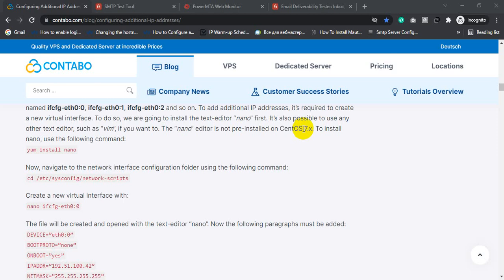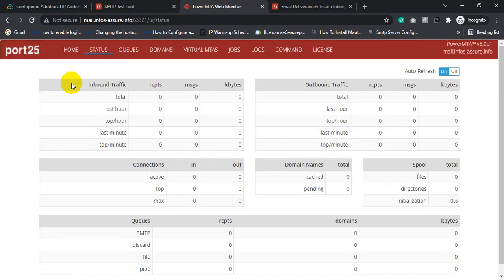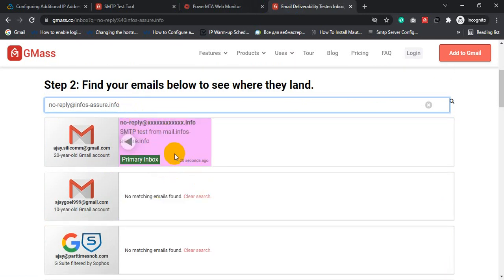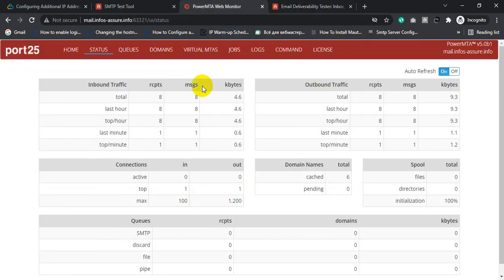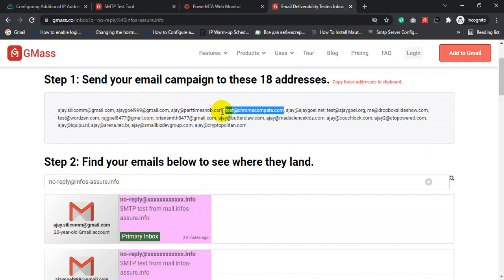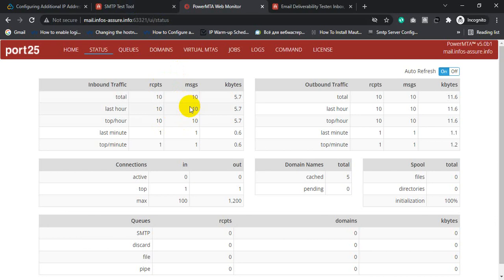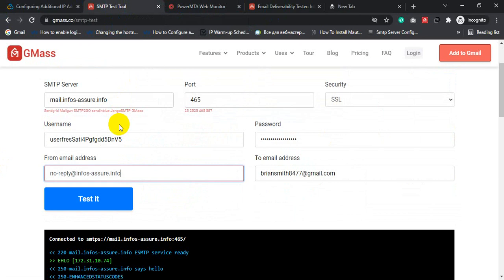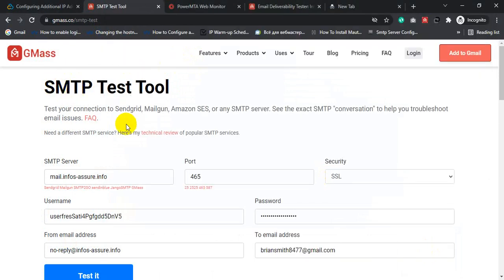power mta smtp inbox test video live proof no fraud smtp inbox setup video pmta send unlimited email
What is PowerMTA?
PowerMTA is an enterprise-grade email message transfer agent (MTA) software for sending high-volume, business-critical emails...Need any trial to test it visit
This video is the smtp inbox test in gmass. Video of my previously configured powermta server that installed a recorded the video for my youtube.
If you want to setup such email server please watch this video
______________Have you any question?
feel free to give me message
if what's app link don't work then use my no instead of link